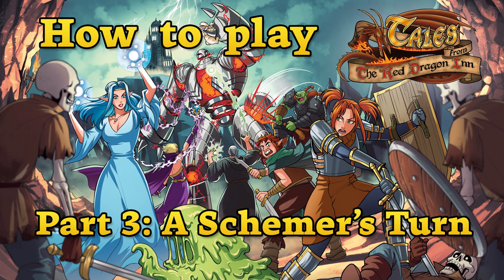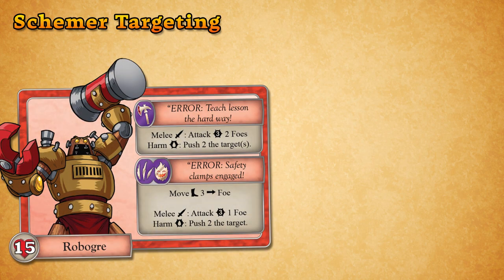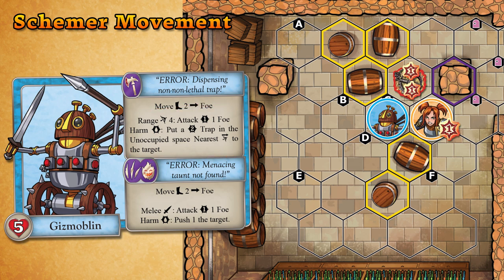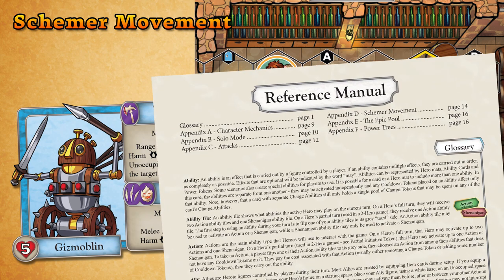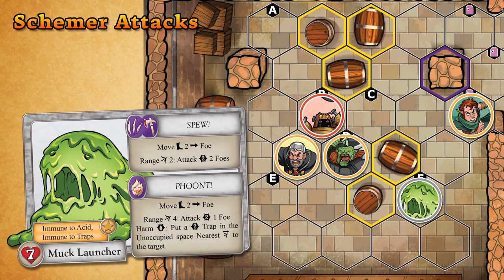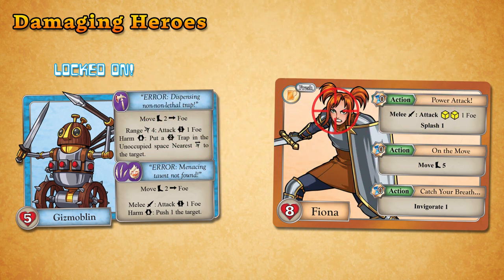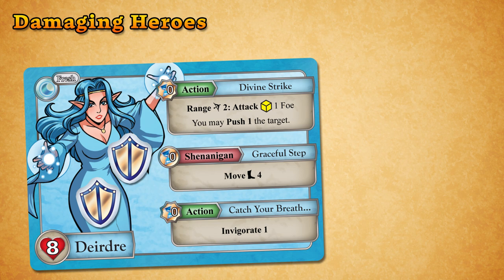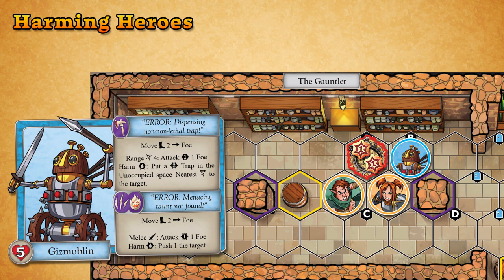How to Play Tales from the Red Dragon Inn 3 - A Schemer's Turn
Need more Tales rules in your life? Check out the Tales Resources page on our website!

Join our community discord server to chat with other fans of our games, find some folks to play with, ask us questions, and even sign up to playtest our latest stuff!

Want to teach people how to play our games? We’ll give you cool swag if you do!

Never miss a KS campaign again!